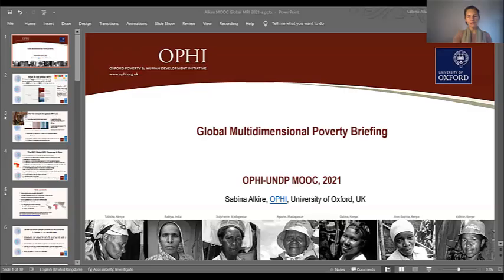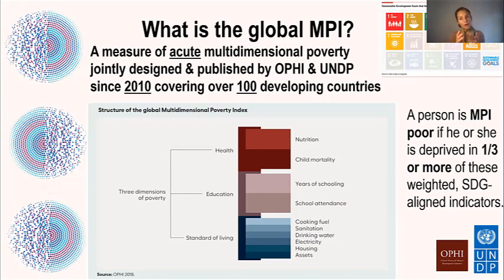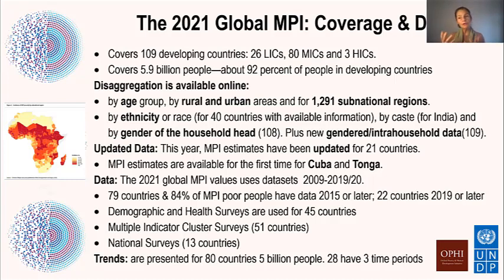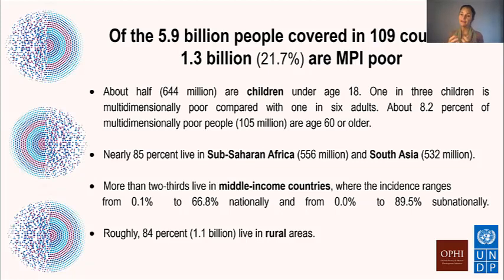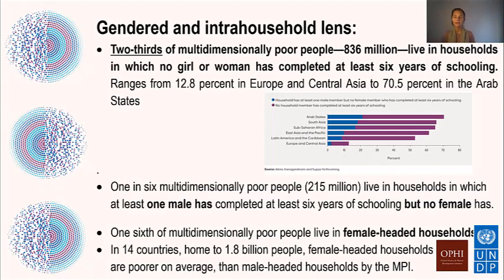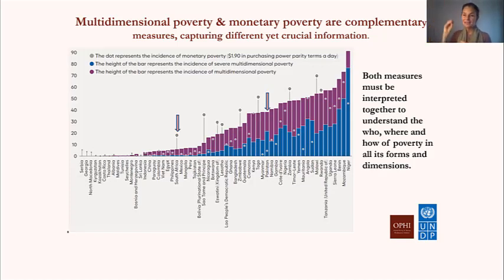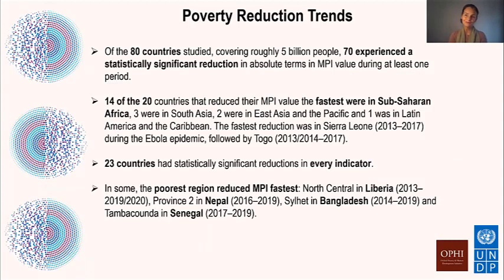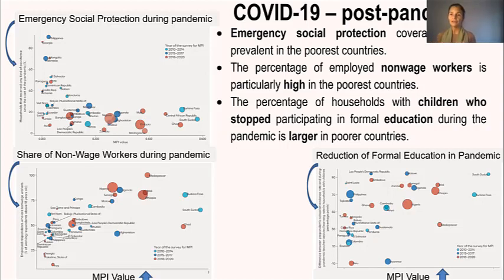Sabina Alkire “Global MPI 2021: Unmasking disparities”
In this lecture, Director of the Oxford Poverty and Human Development Initiative (OPHI) Sabina Alkire summarizes the key findings of the Global MPI 2021, explains how multidimensional poverty varies by gender, ethnicity, and caste, reviews poverty reduction trends, and outlines pandemic challenges and opportunities in the context on poverty measurement.

Dans cette conférence, la directrice de l'Oxford Poverty and Human Development Initiative (OPHI), Sabina Alkire, résume les principales conclusions du Global MPI 2021, explique comment la pauvreté multidimensionnelle varie en fonction du sexe, de l'ethnie et de la caste, examine les tendances en matière de réduction de la pauvreté et expose les défis et les opportunités pandémiques dans le contexte de la mesure de la pauvreté.

En esta conferencia, la directora de la Iniciativa de Oxford sobre Pobreza y Desarrollo Humano (OPHI), Sabina Alkire, resume las principales conclusiones del IPM Global 2021, explica cómo la pobreza multidimensional varía en función del género, la etnia y la casta, revisa las tendencias de reducción de la pobreza y esboza los retos y oportunidades de la pandemia en el contexto de la medición de la pobreza.

В этой лекции директор Оксфордской инициативы по борьбе с бедностью и человеческому развитию (OPHI) Сабина Алкайер представляет основные выводы, касающиеся глобального ИМБ за 2021 год, и объясняет, как многомерная бедность различается по полу, этнической принадлежности и кастам, рассматривает тенденции сокращения бедности и описывает проблемы, возникшие в результате пандемии, а также возможности в контексте измерения бедности.